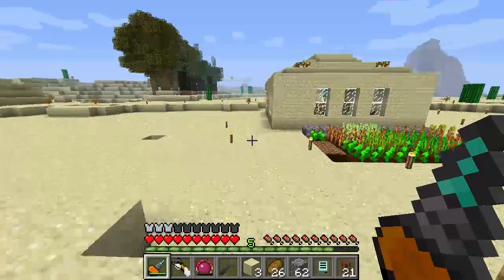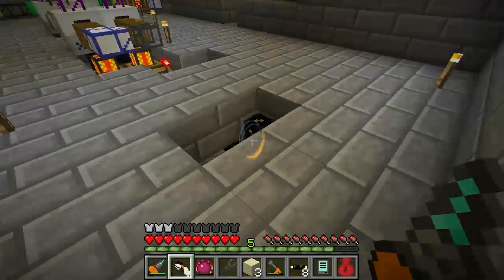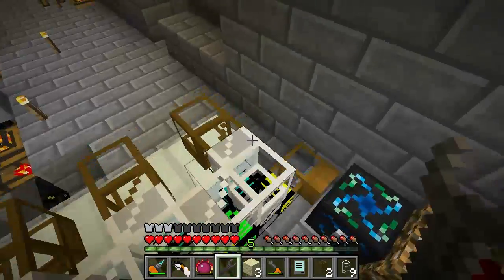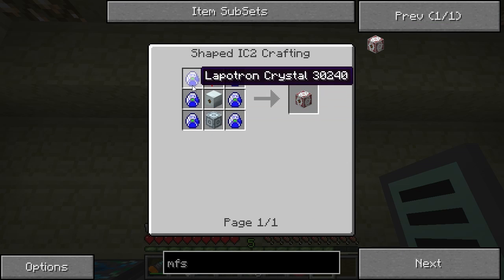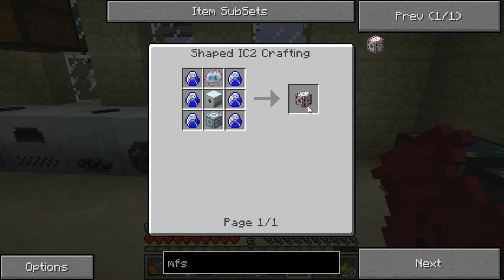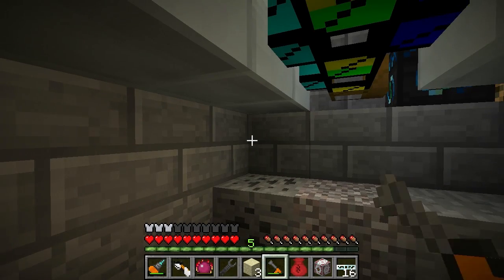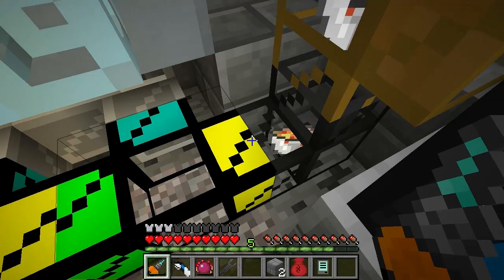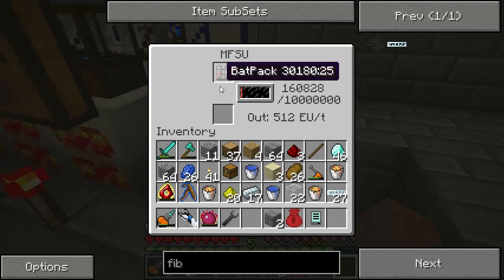Mechanical Minecraft: Ep. 18 "Power Up"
Hey guys, in this episode we make a system using primarily EE, BuildCraft and IC to supply a new MFSU in the sorting room with a whole bunch of power.

Mods Installed -
Buildcraft
Not Enough Items
Equivalent Exchange
Forestry
Industrial Craft
Logistics Pipes
Portal Gun
Railcraft
Red Power
Zeldo's Additional Pipes